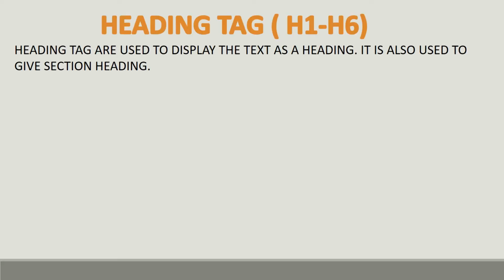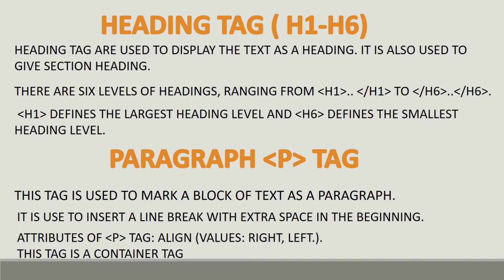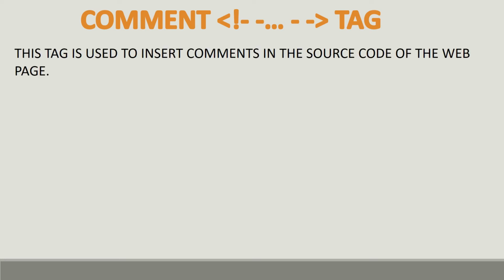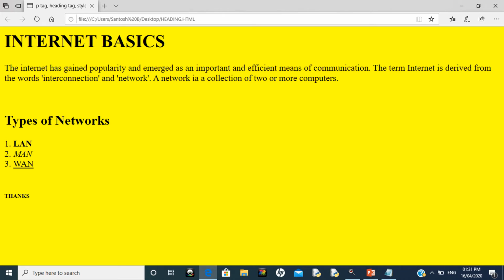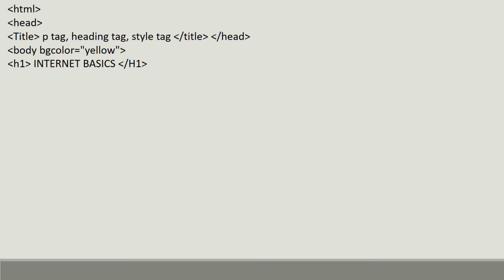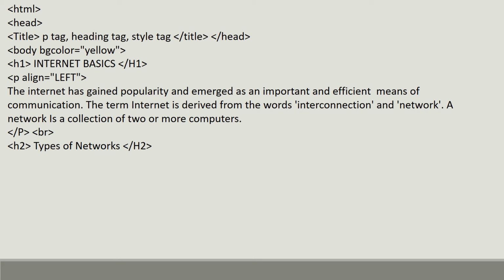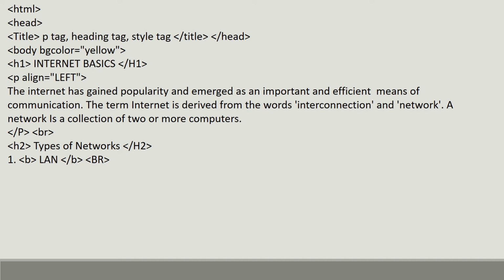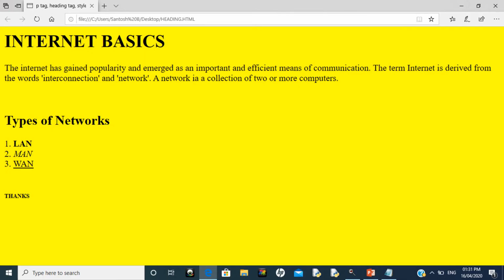Learning HTML Part-4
Heading, paragraph, style and comment tag